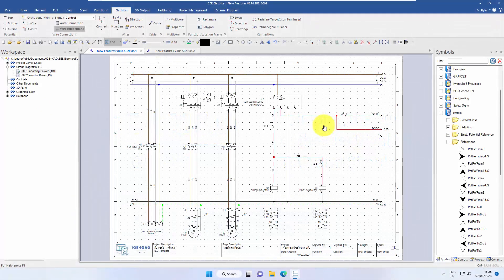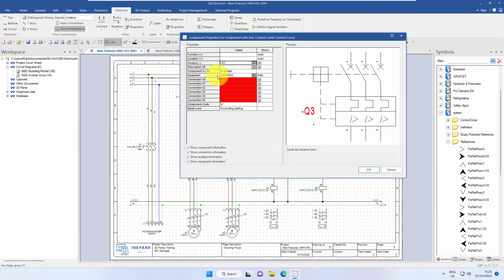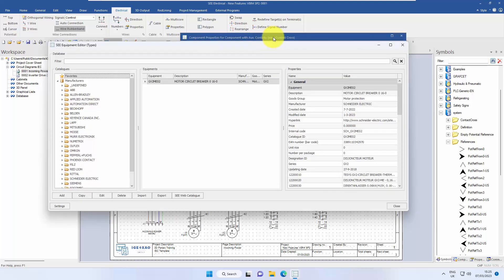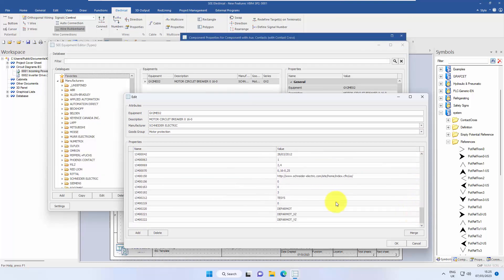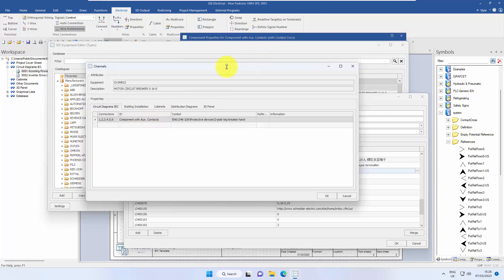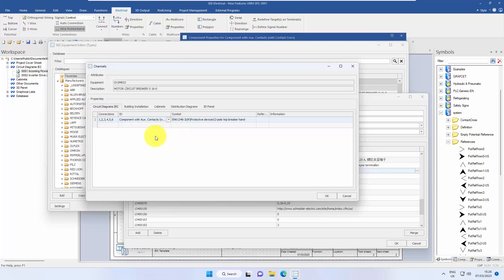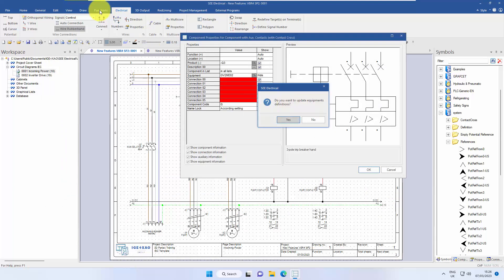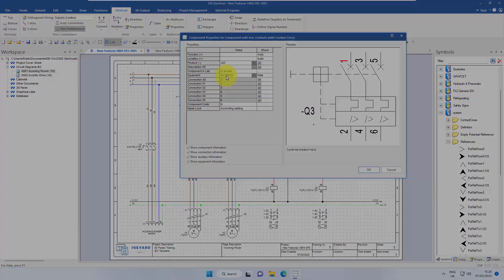V8R4 New Features Equipment Verification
Verify that the channel definition in the equipment database is accurately defined.